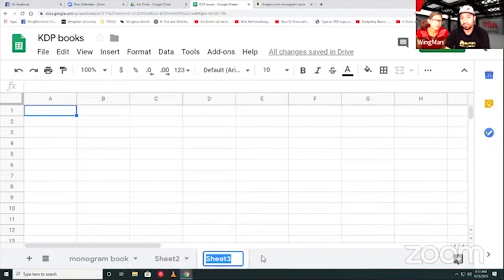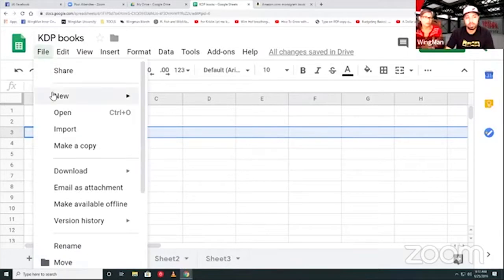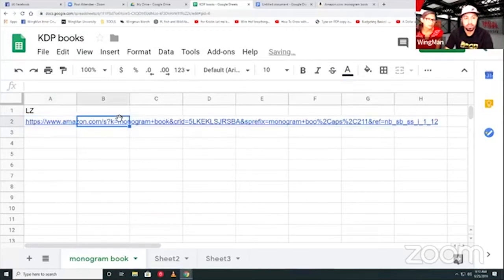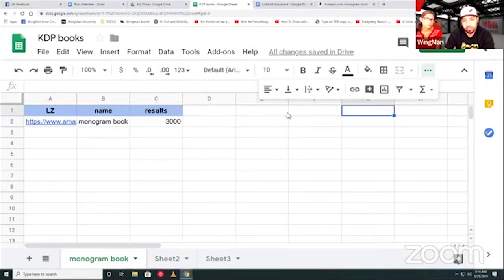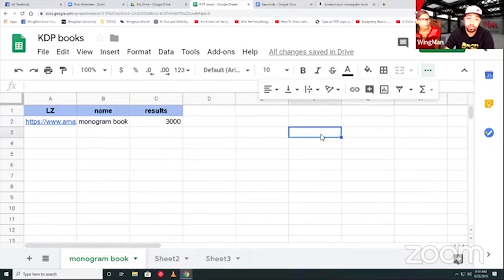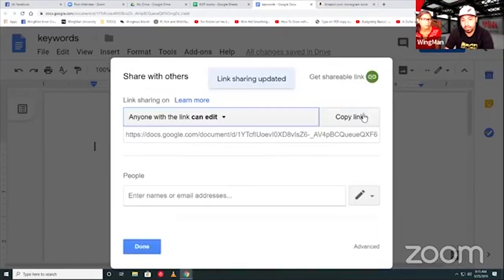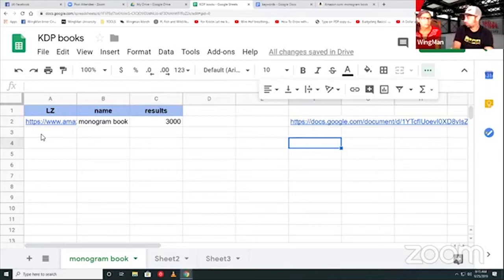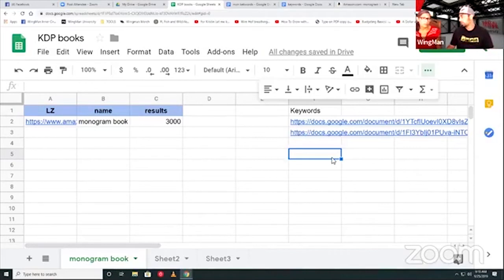How to Get Started with Amazon KDP in 2020 | Helping My Mom With Kindle Direct Publishing Part 11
Thanks for checking out our video my name is Nate Hibbert. My brother (Stephen Hibbert) and I have been selling online for over 15 years and love helping people find success with Print on Demand. We started this channel to help you go further faster in your POD journey by showing how to add multiple income streams using Print on Demand.

With print on demand, there is no inventory, no employees, no equipment and no warehouse needed. All you need is a design file and you can start your own print on demand business anywhere in the world.

Looking for Training on Free software to help you create your POD designs?